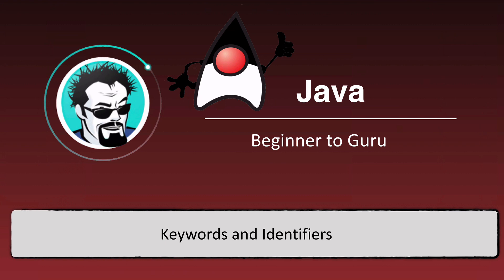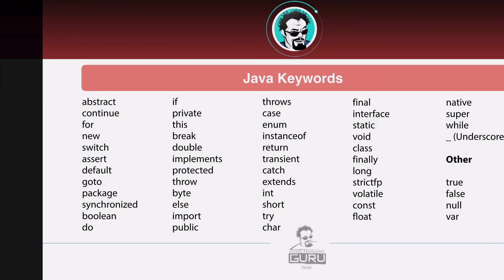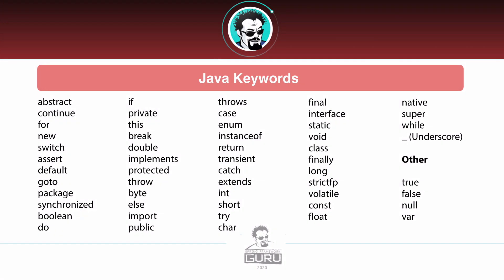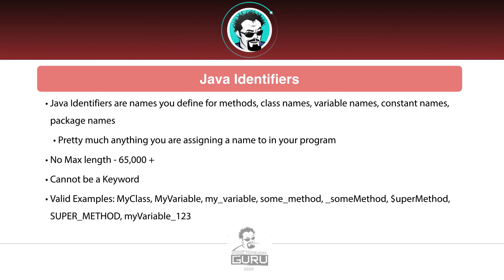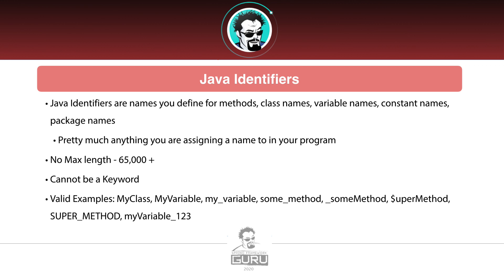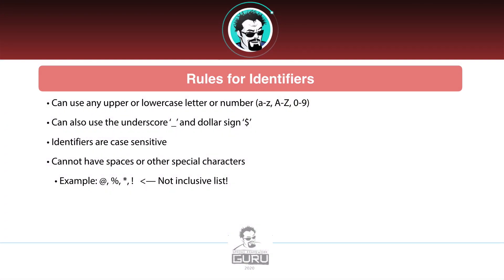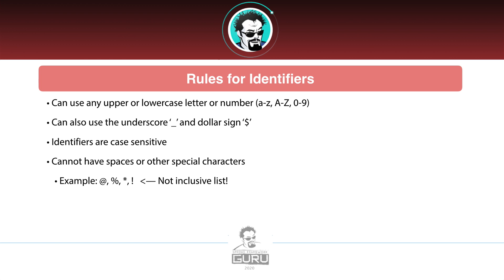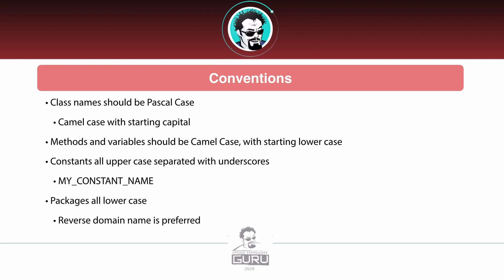Java Keywords and Identifiers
In this Java Tutorial, learn about the Key Words in the Java programming language. Also, learn what are valid identifiers.